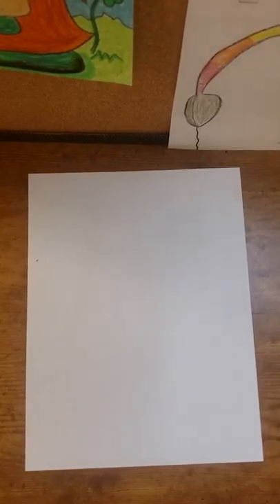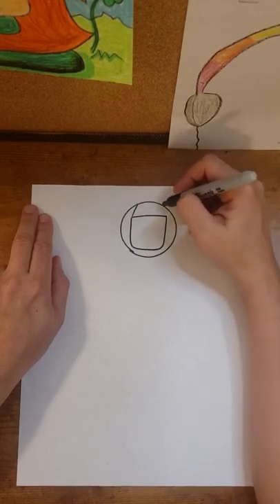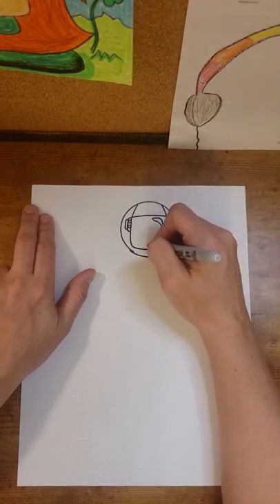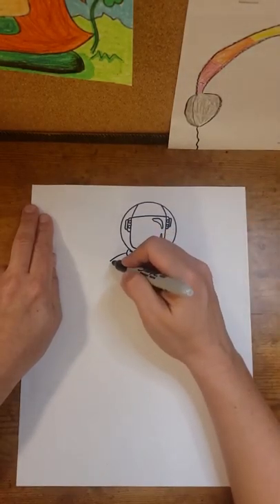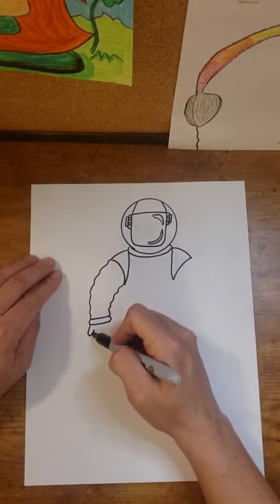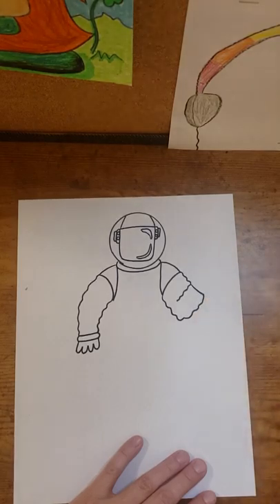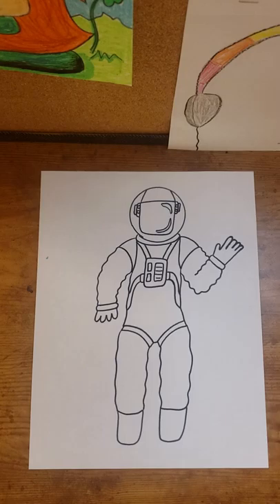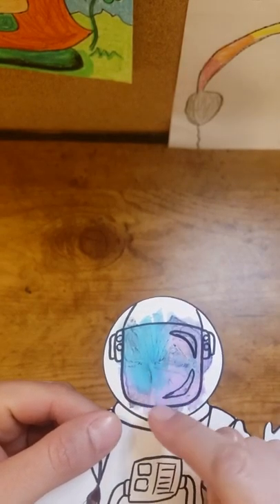Astronaut with watercolor background